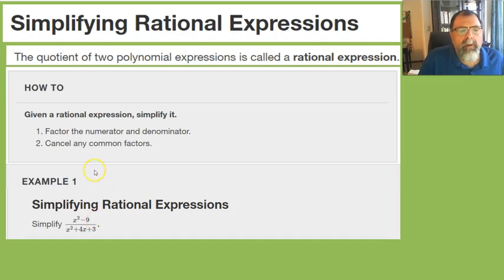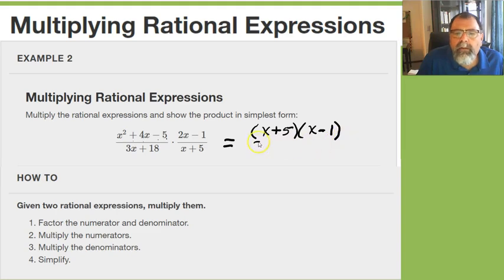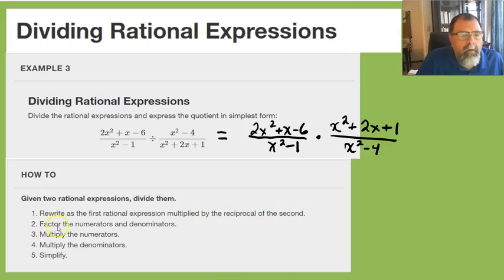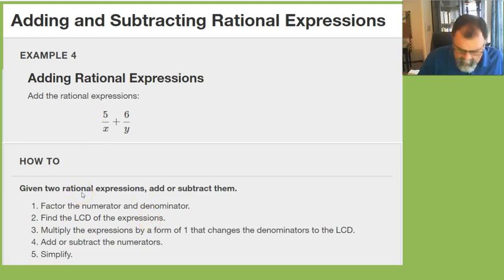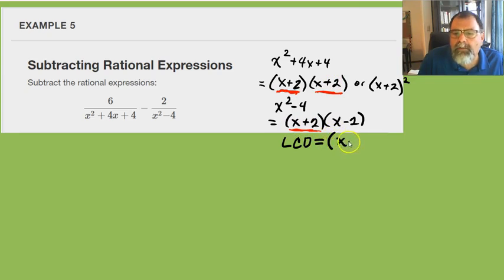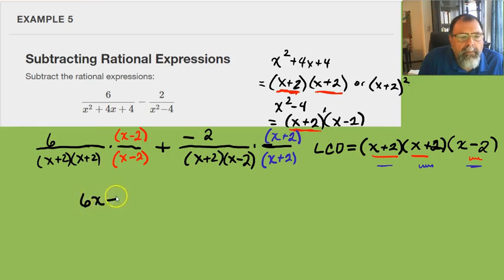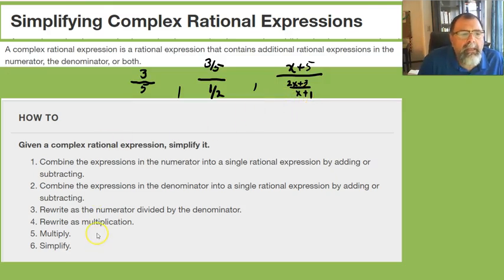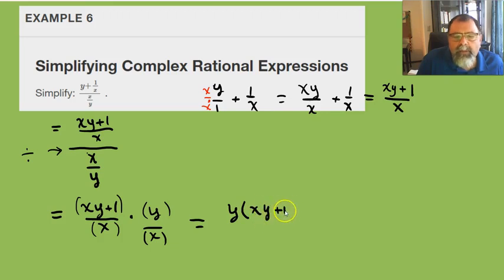1 6 Rational Expressions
Simplify rational expressions. Multiply rational expressions. Divide rational expressions. Add and subtract rational expressions. Simplify complex rational expressions.